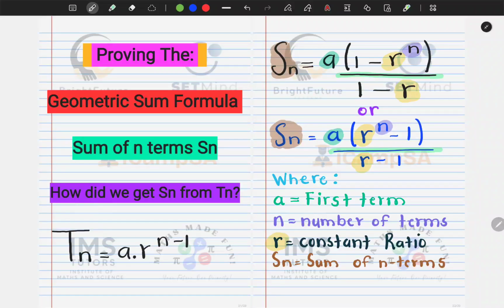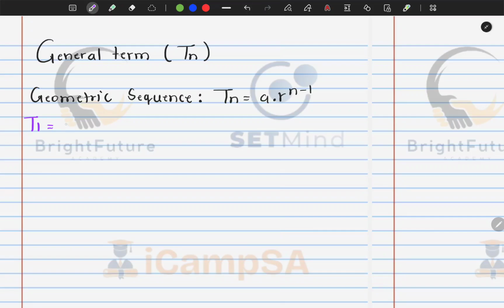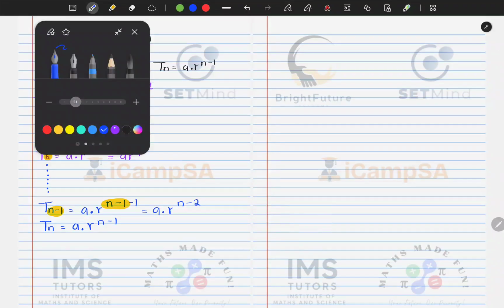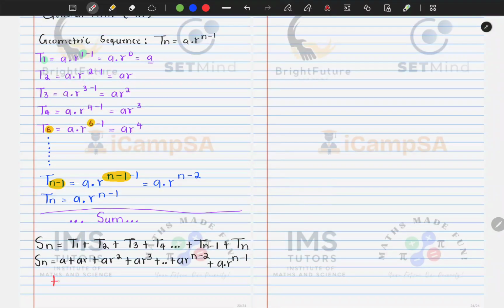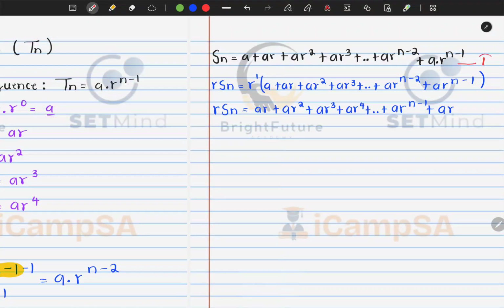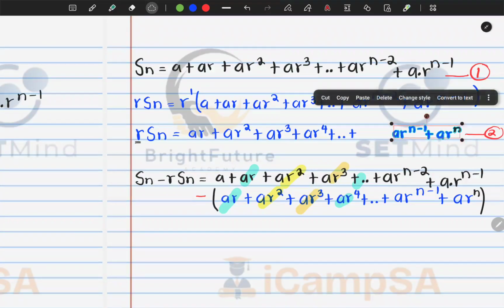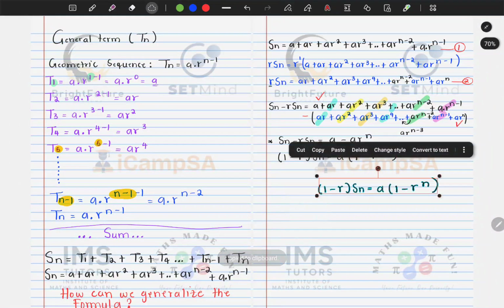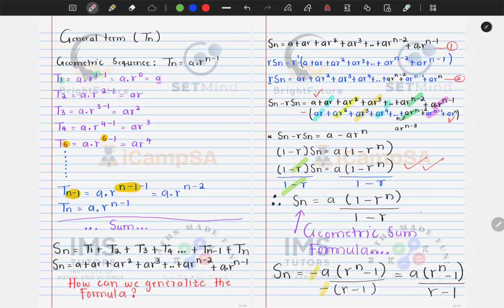Mastering Geometric Series: Proof of the Sum Formula (Sn) Explained | iCampSA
Unlock the secrets of sequences and series! In this comprehensive math tutorial, iCampSA walks you through a step-by-step proof of the Geometric Sum Formula for 'n' terms ($S_n$).Perfect for high school, college, and university students, this video breaks down the full derivation of the geometric series sum formula, making the complex concept of finding the sum of a finite geometric sequence easy to understand.Learn the exact method used to prove the geometric series formula and solidify your foundation in advanced algebra and pre-calculus.
Timestamps for Key Concepts:
[00:00] Introduction to Geometric Sequences and Series
[00:50] Setting up the Sum Equation (Sn)
[02:15] The Core Trick: Multiplying by the Common Ratio (r)
[04:40] Deriving the Final Geometric Sum Formula
[08:00] Quick recap and formula application.